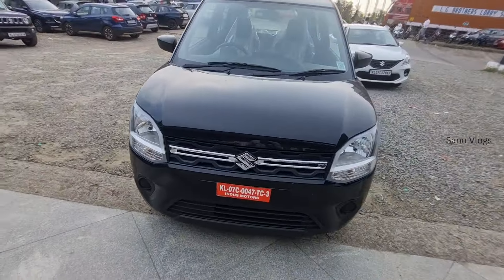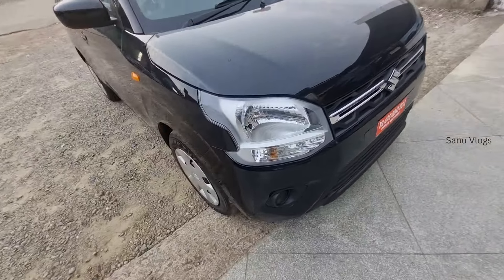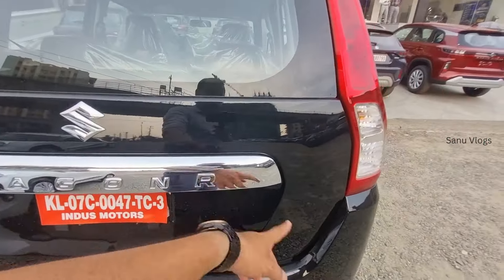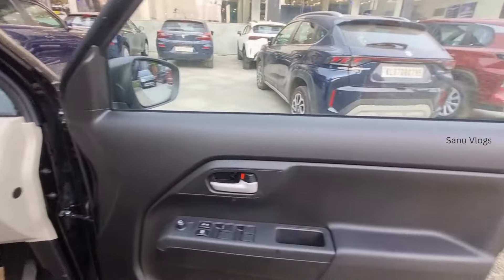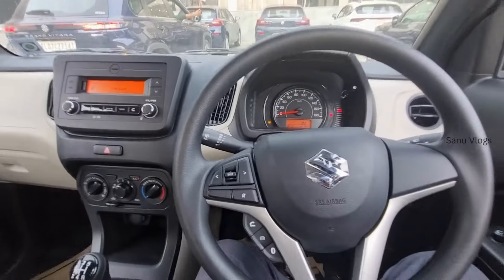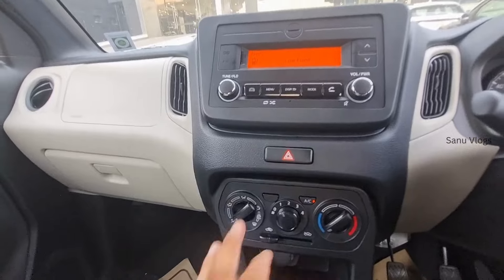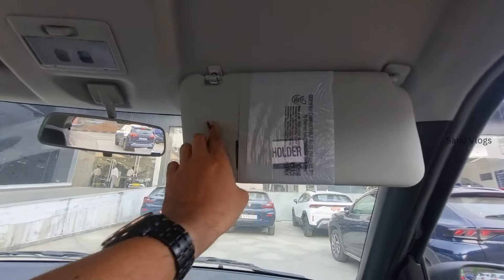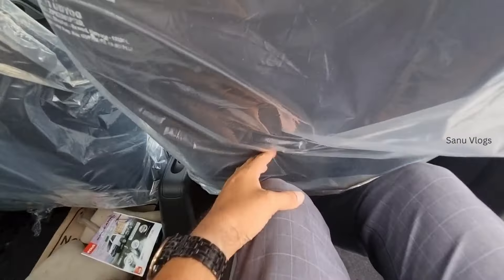Maruti Suzuki Wagon R Zxi 2024 Black Malayalam Review l 2024 Suzuki Wagon R Zxi 1.2 LTR Review.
ഇന്ത്യയിലെ ഇപ്പോഴത്തെ top selling കാർ ആണ് Wagon R എന്തുകൊണ്ട് ??
Maruti Suzuki Wagon R Zxi 2024 Black  detailed Malayalam Review.

DIVIN DEVASSY Relationship Manager
NEXA, INDUS KALAMASSERY PH.9745993713